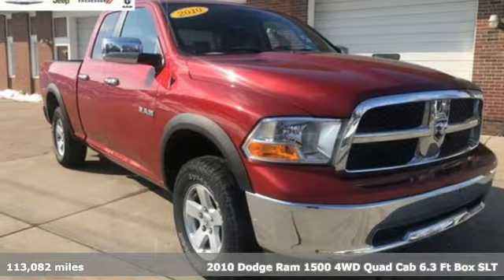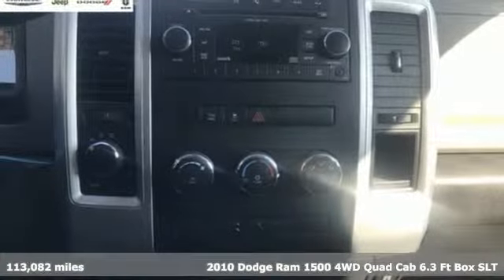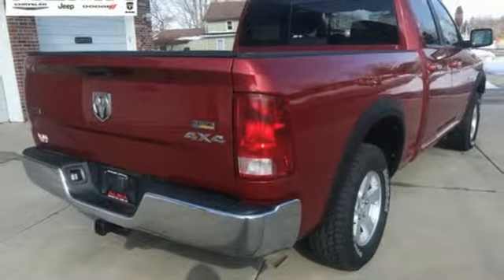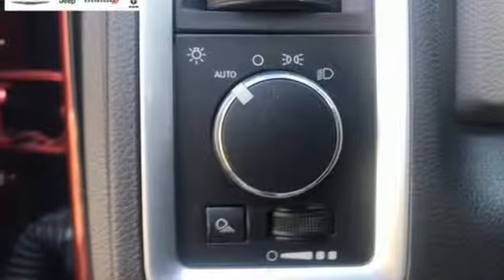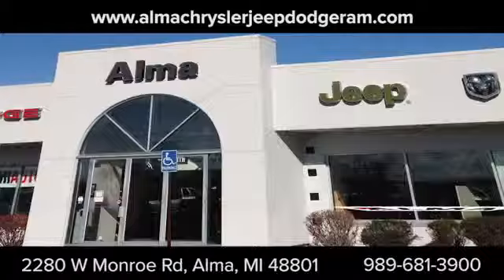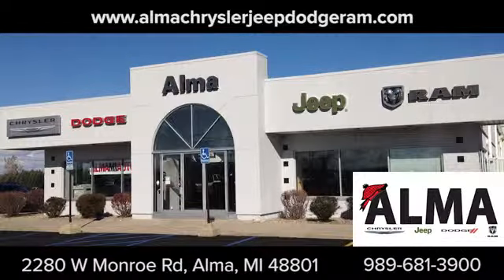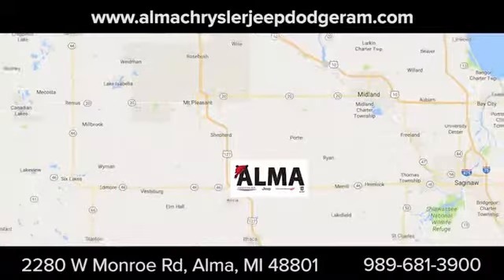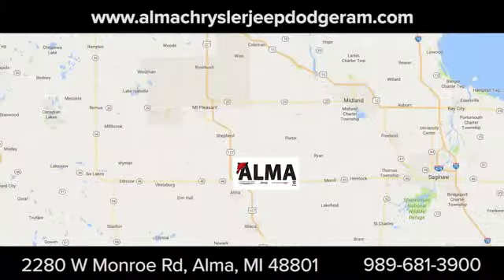Used 2010 Dodge Ram 1500 Alma MI Mt Pleasant, MI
Year: 2010
Make: Dodge
Model: Ram 1500
Trim: SLT
Engine: 4.7L V8 Flex Fuel
Transmission: 5-Speed Automatic
Color: Red
Interior: Dark slate gray
Mileage: 113082
Stock #: A1335A
VIN: 1D7RV1GP5AS257703

Address:
2280 West Monroe Road